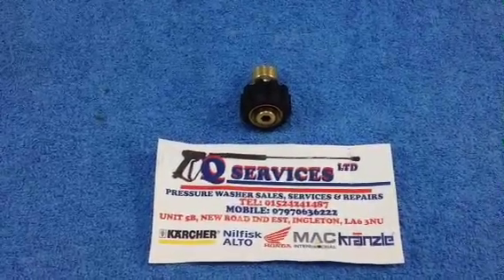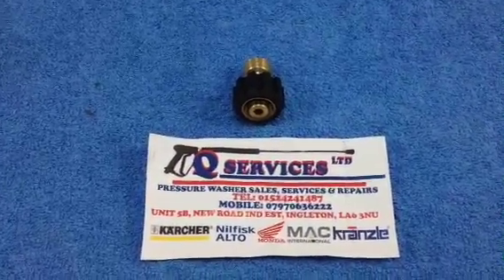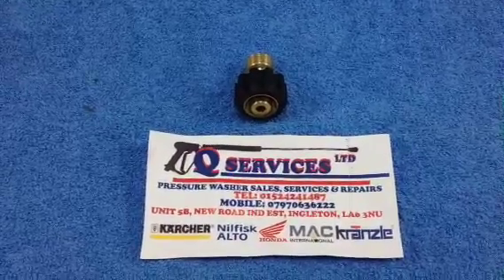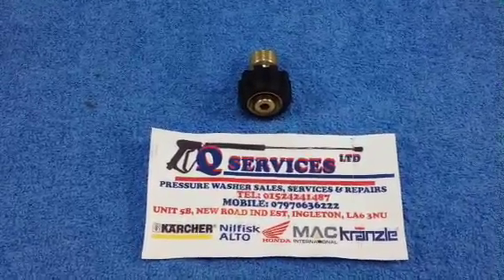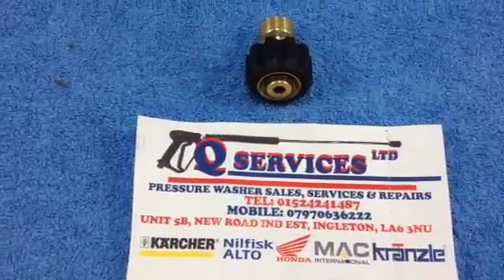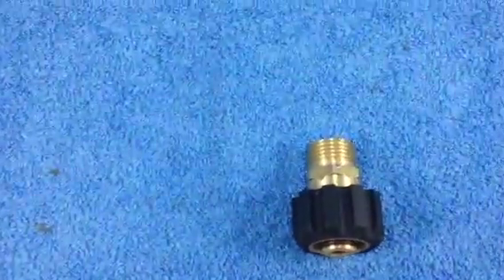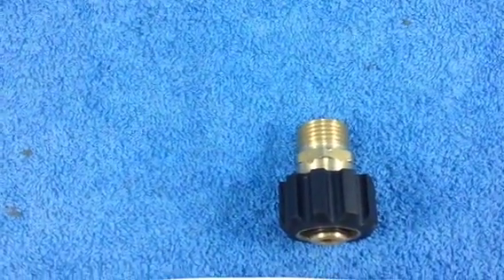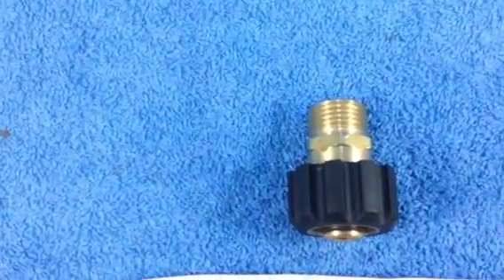KARCHER female x nilfisk kew male cross adaptor